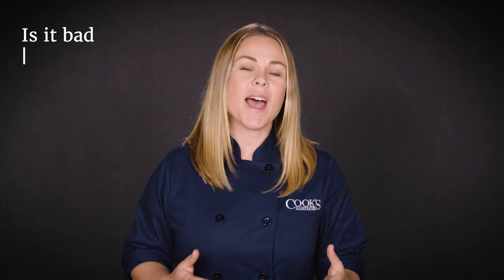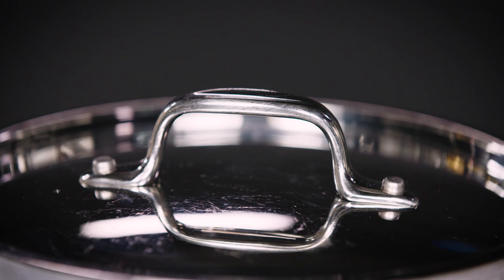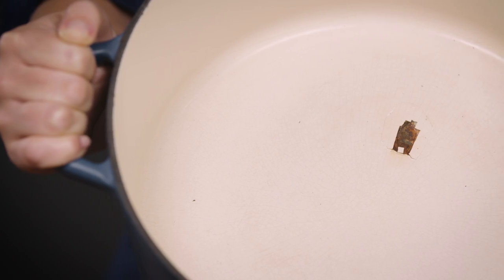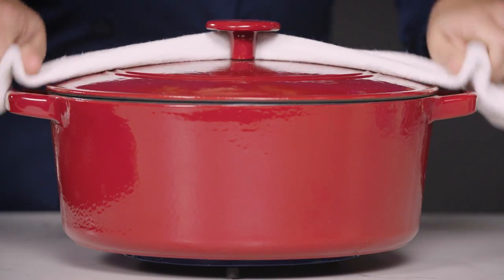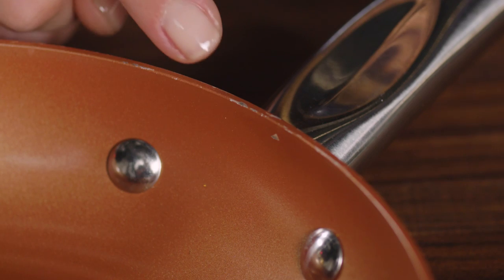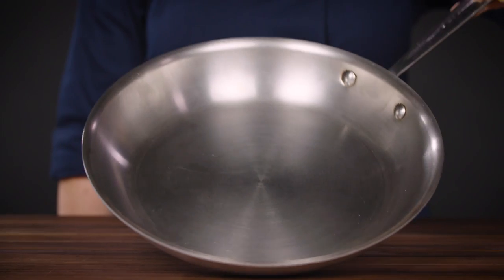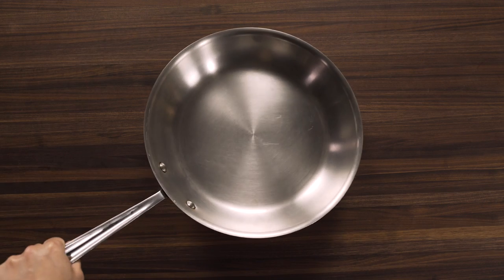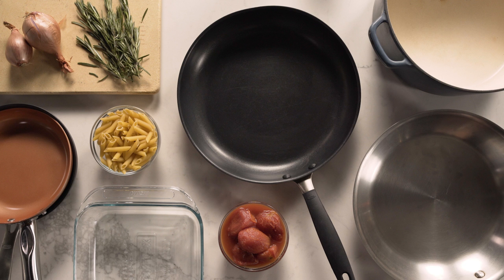Is it Bad to Pour Cold Water On A Hot Pan?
It's tempting, or perhaps even a habit, to place a hot pan in the sink or under running water after you're done using it. In this episode, Hannah explains why that's ruining your pans, and thus, your ability to cook food evenly. Thanks johndoe1000 for the question!